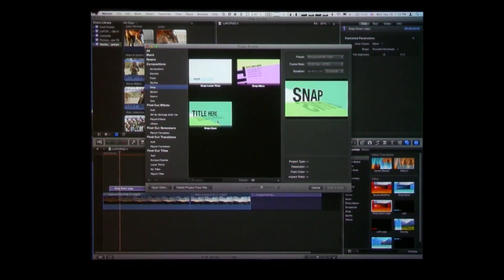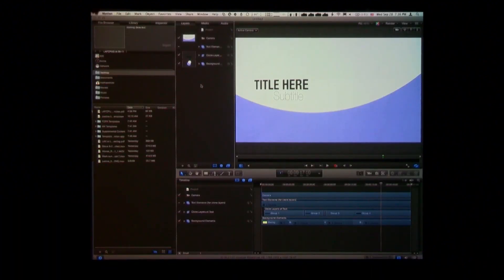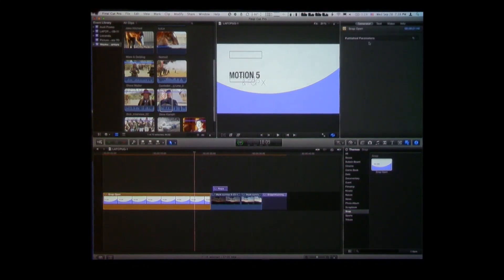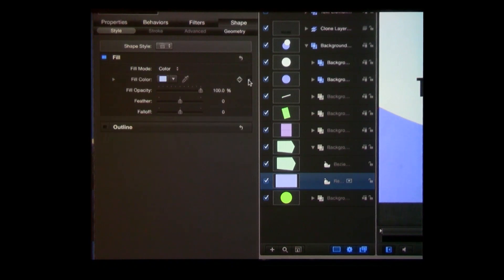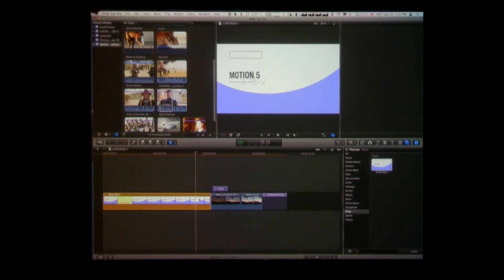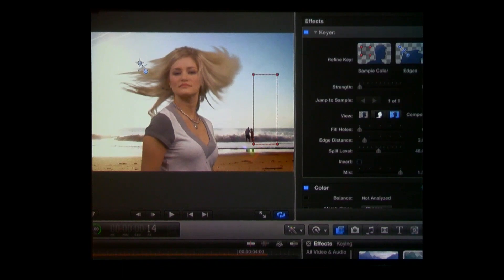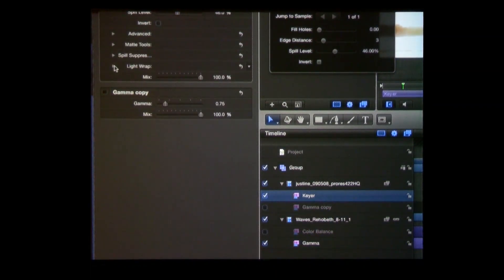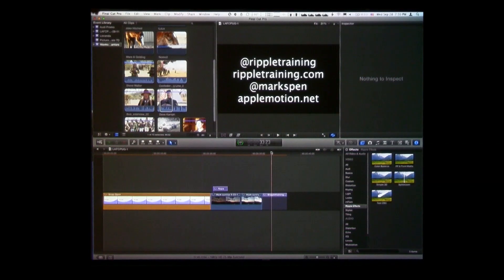Mark Spencer Motion 5 Part 2.mov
Mark Spencer shows The L.A. Final Cut Pro User Group during the September 2011 Meeting, Motion 5. Mark shows the tight integration between Motion 5 and Final Cut Pro X